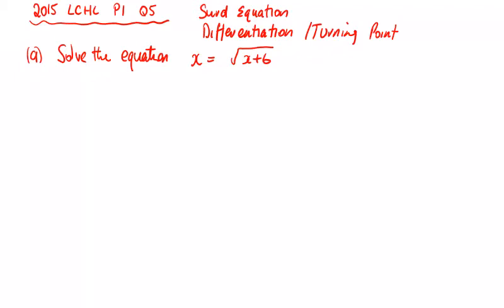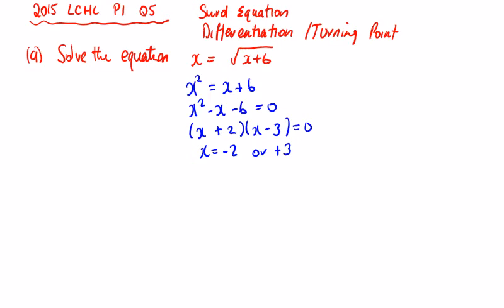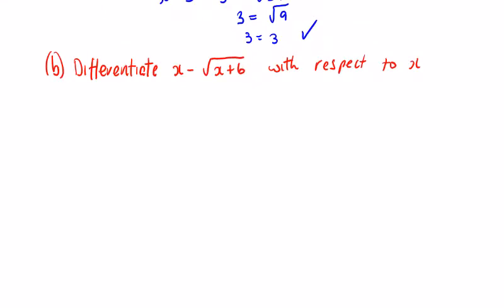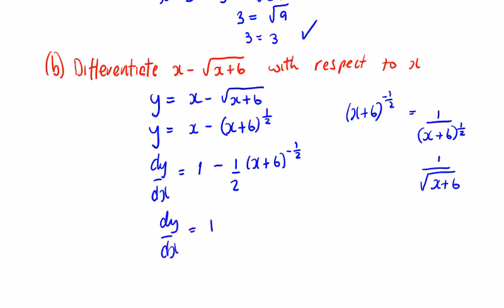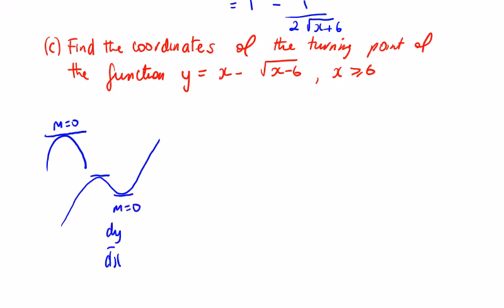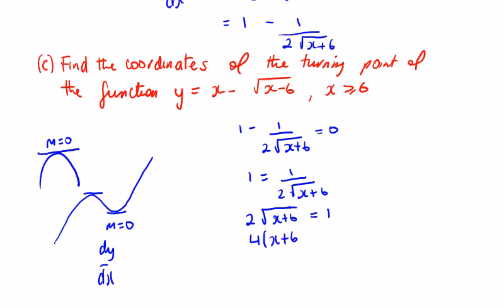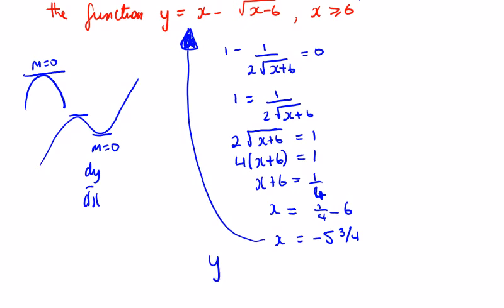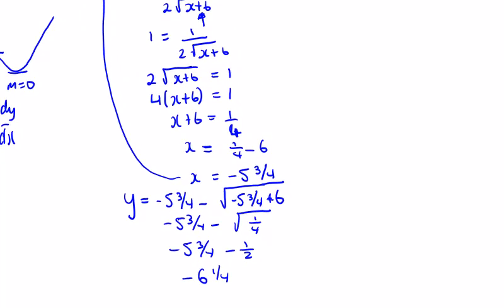LCHL P1 Q5 2015 Surd Equation Turning Point